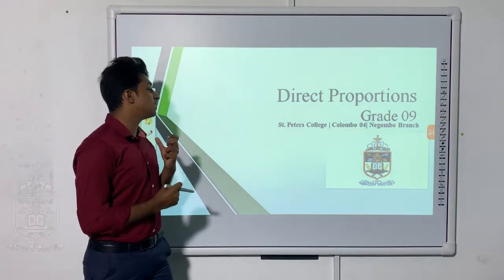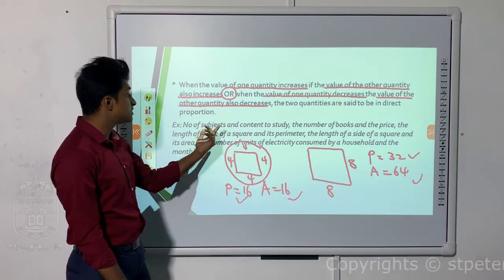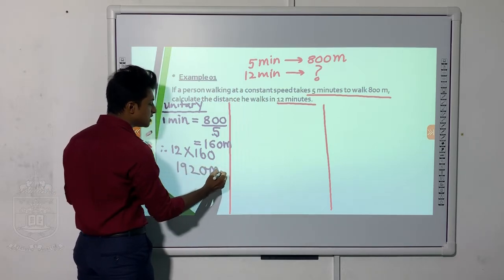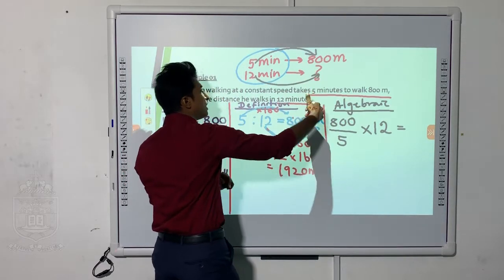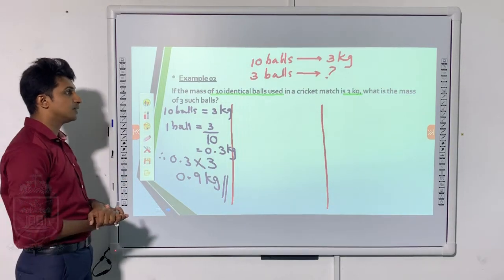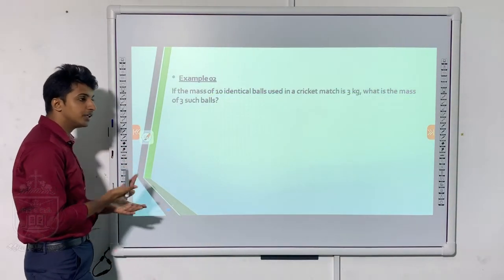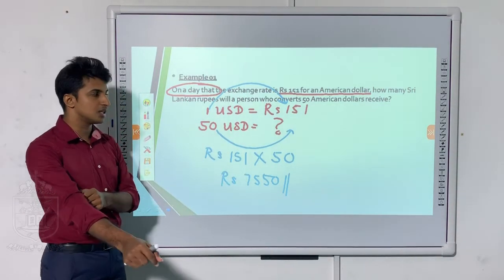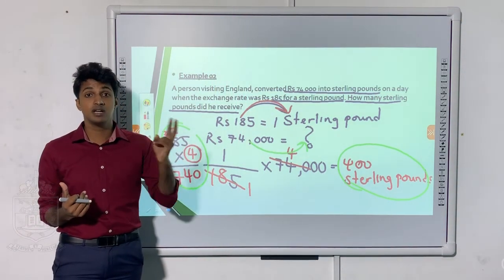Direct Proportions - Mathematics (Grade 09)